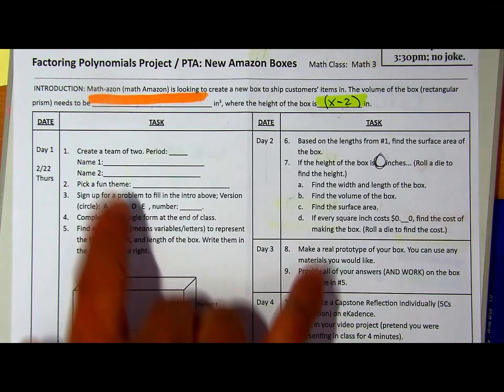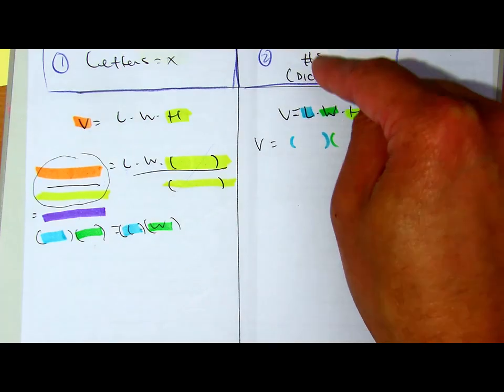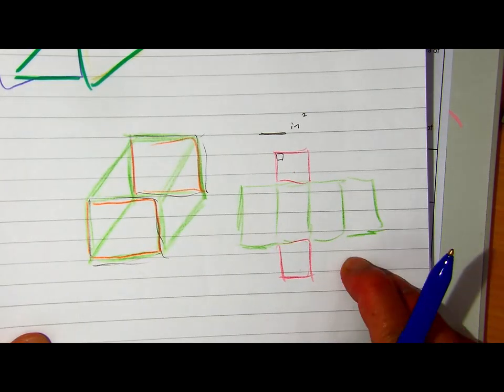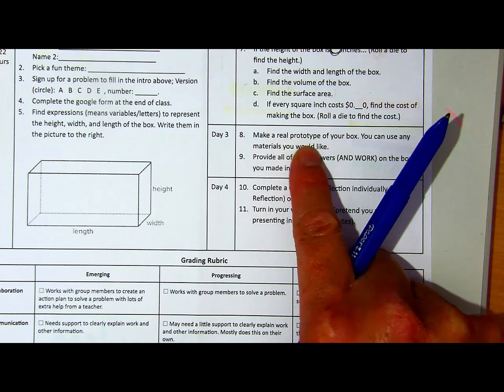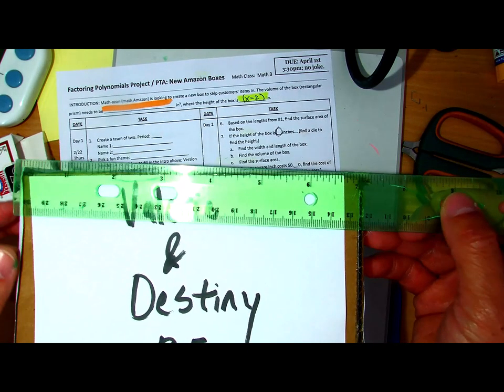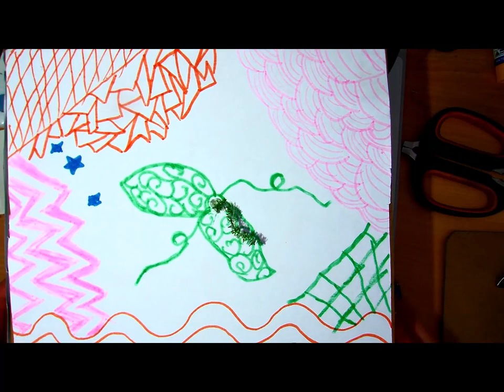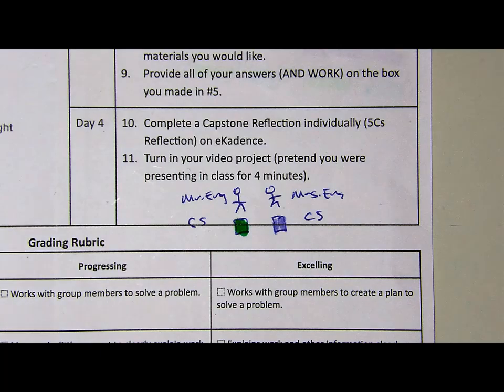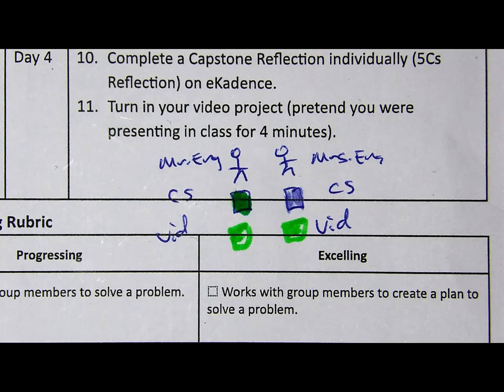IM3 mathazon poly box project day 3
[1] project details